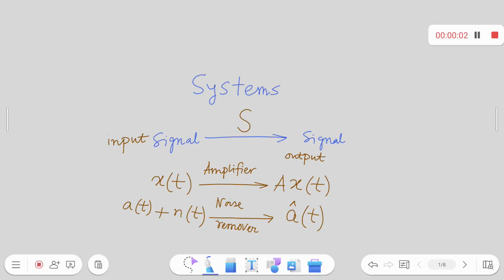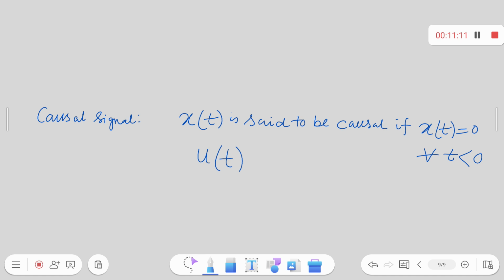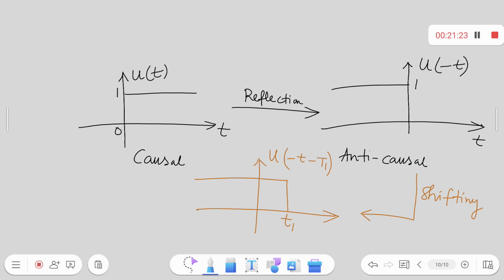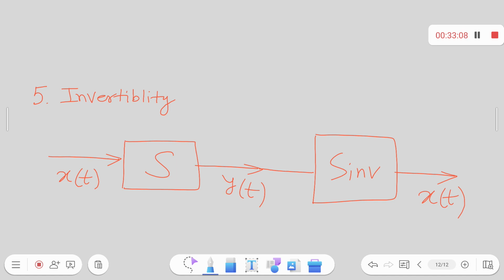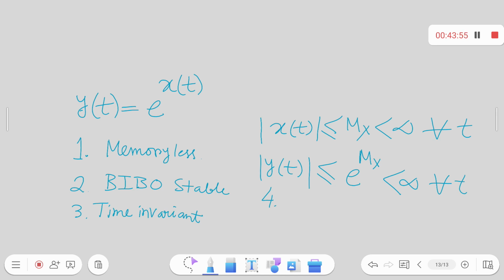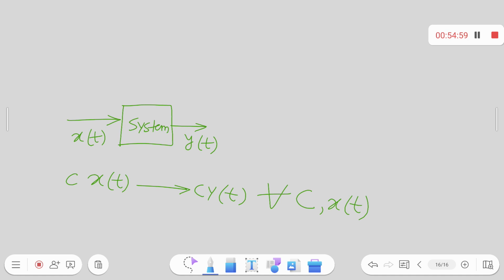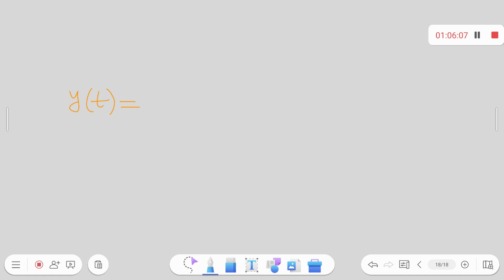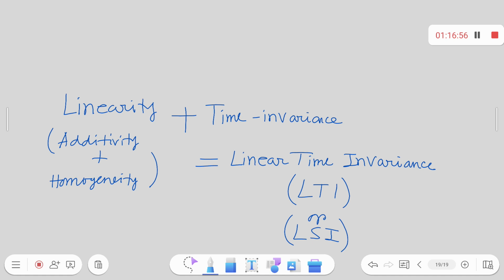Properties of Systems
This lecture video demonstrates a very crucial property of a system called linearity. Thereafter, it introduces to a special class of systems called linear shift (time) invariant system.